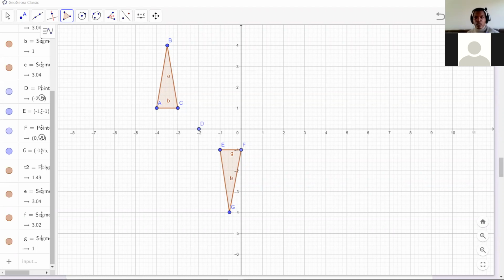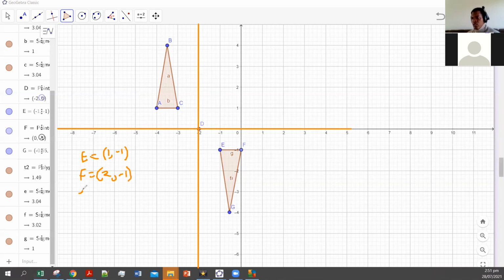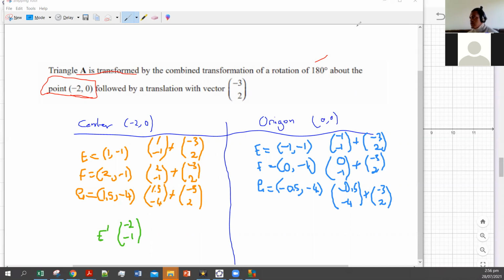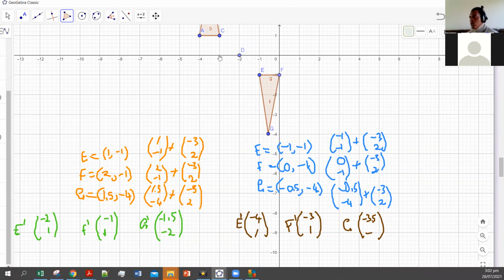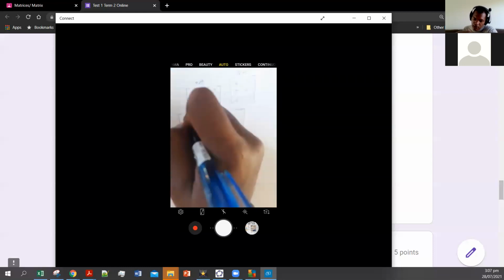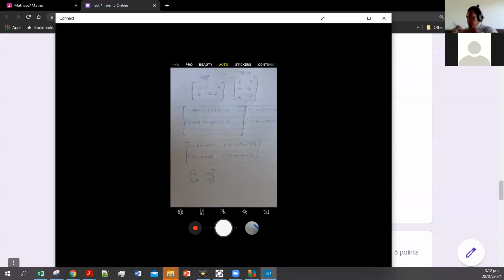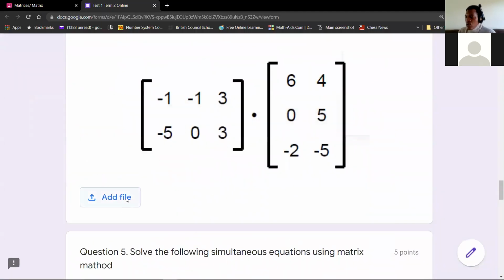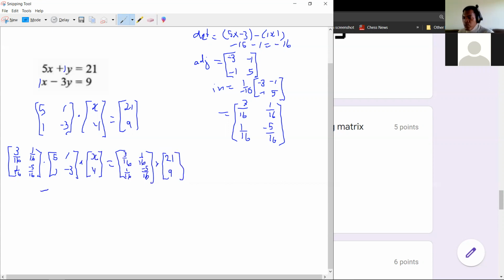Online Test Correction 2